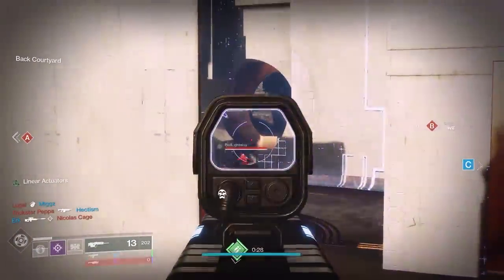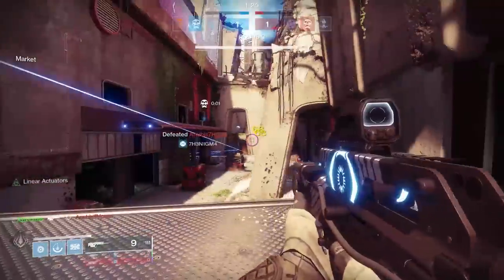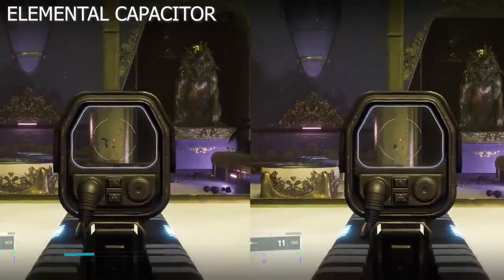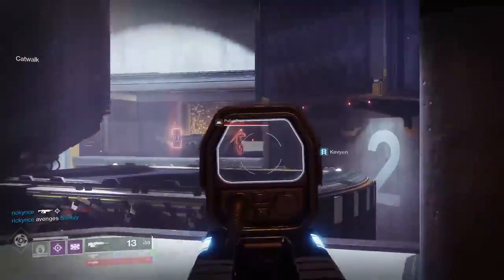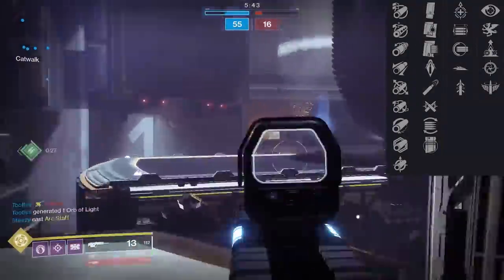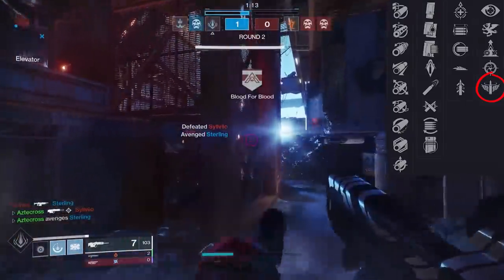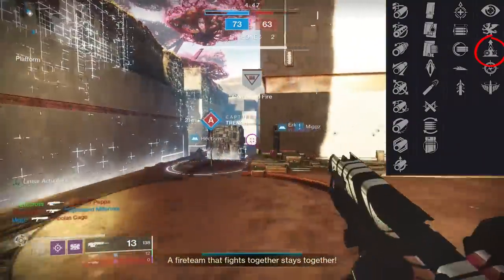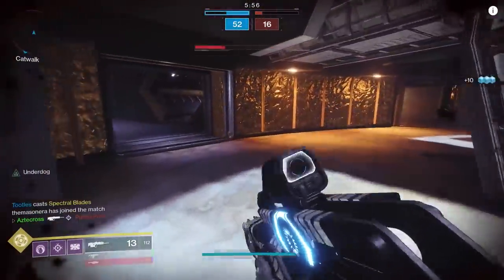The Scholar Review (Trials of Osiris Scout Rifle) | Destiny 2 Season of the Worthy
The Scholar has returned to us with random rolls. Today we'll be reviewing all the best potential rolls, including the new perk Celerity. This Scholar can be obtained in Trials of Osiris either through weapon drops in the playlist, tokens given to Saint 14, or the Flawless Chest.

MUSIC🎵
Blue Wednesday
Songs:
Daniel Ames
YourAverageGuardian
Daniel Gilmer
Mellexin
Micah Morris
Kayden
Robert McCarville
Tim Deighton
Taylor Elliott
Wolf13BSGO
Juan Ramos
Blake Andrew Strandell
MacKenzie Nance
Zach Croteau
Nicholas Garmon
Barry A Hesson
Emet Tapia
STONECOLDDEATH
Justin Ivie